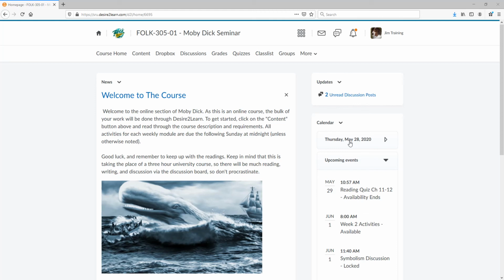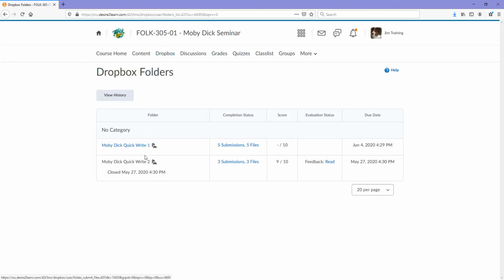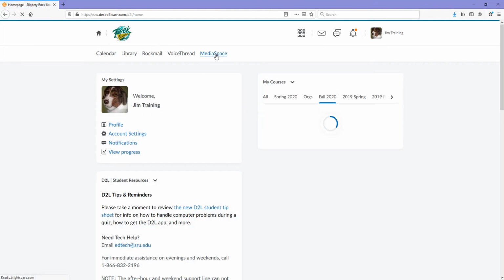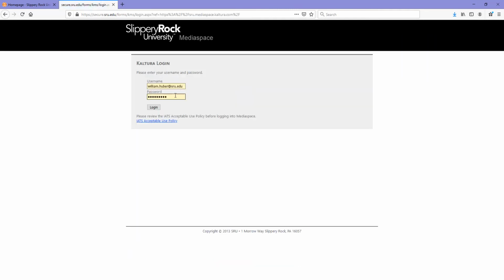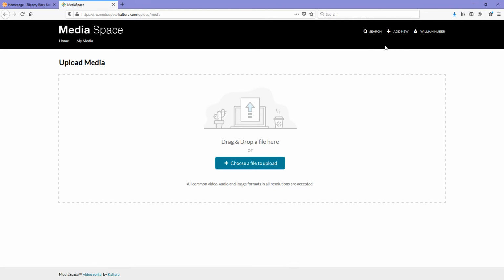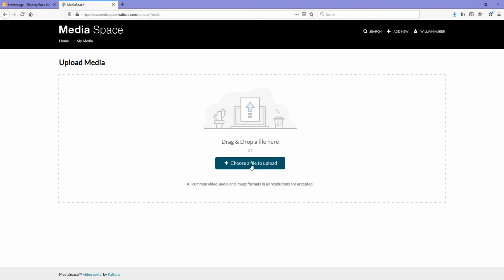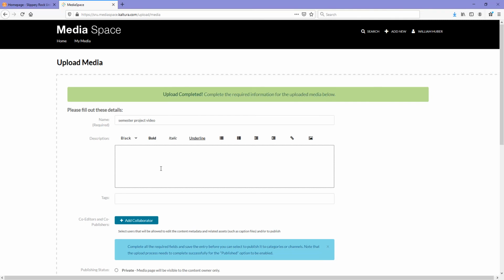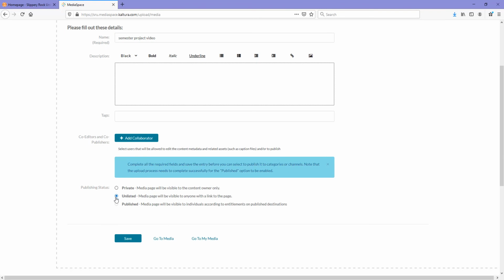D2L for SRU Students Lesson 6 Upload to MediaSpace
If your professor has asked you to create a video for a class project, it's probably going to be too large to upload to the Dropbox or Discussions. MediaSpace is a companion website to D2L that allows you to sign-in with your SRU username and password and upload large video files. It compacts them down and gives you a sharable link.